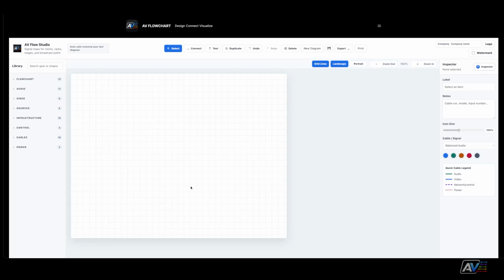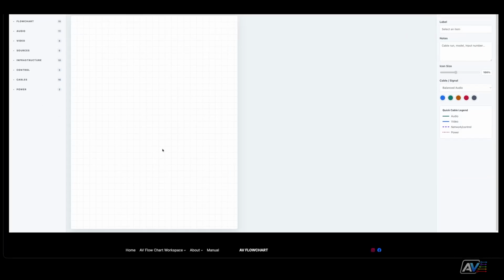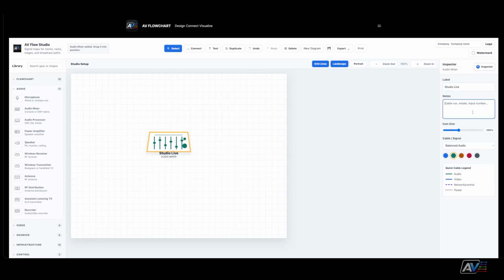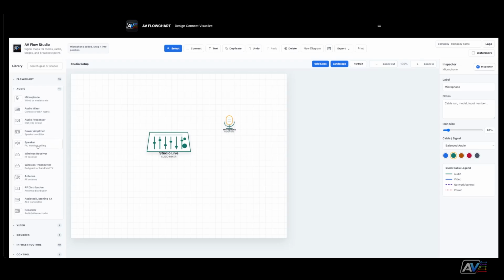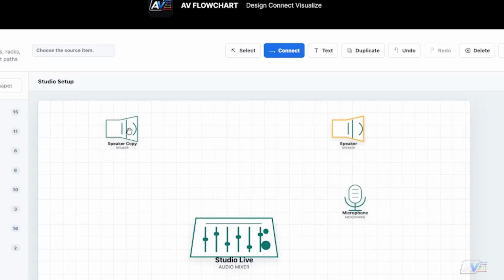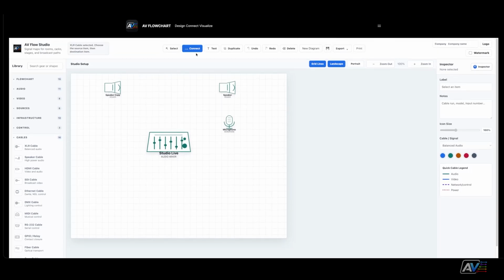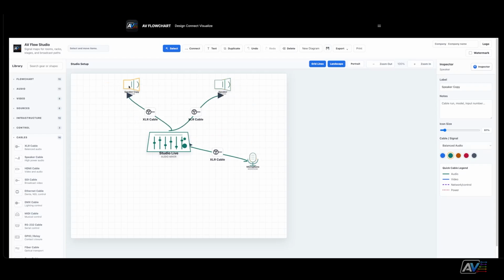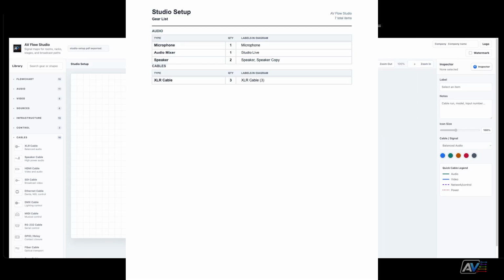AV Flow Chart First Look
We're excited to share a new project we've been working on at Sonicwerks!

AV Flow Chart is a free web-based application designed specifically for AV professionals, system integrators, technicians, and designers. It makes it easy to create clean, professional diagrams for audio, video, networking, control systems, and equipment layouts all using AV specific icons and an intuitive drag and drop interface.

This project was born from years of working in the field and seeing the need for a tool built specifically for the way AV professionals work.
AV Flow Chart is still a work in progress, and we'd love your help shaping its future. If you have ideas for features, equipment icons, or workflow improvements, we invite you to share your feedback.
Our goal is simple: create a practical, free resource that helps the AV community design, document, and communicate systems more effectively.

Take a look, give it a try, and let us know what you think!

💬 We'd love to hear your feedback!